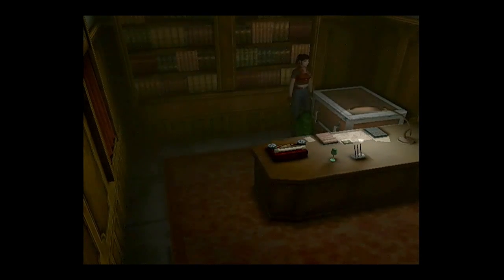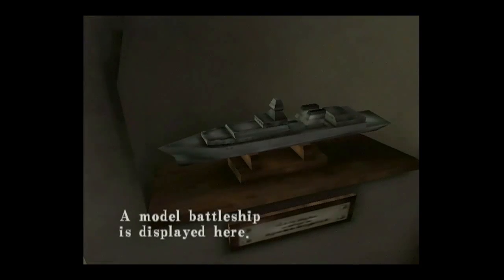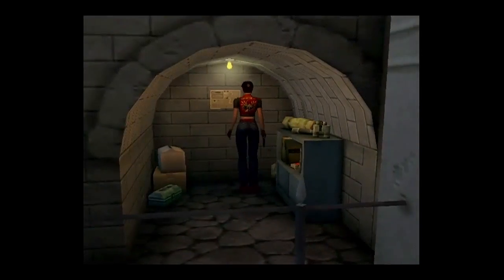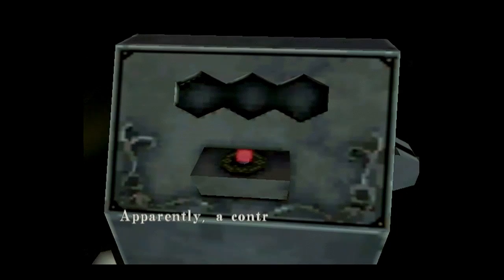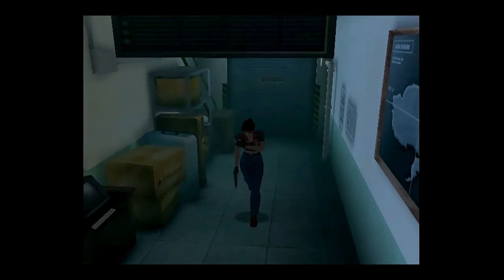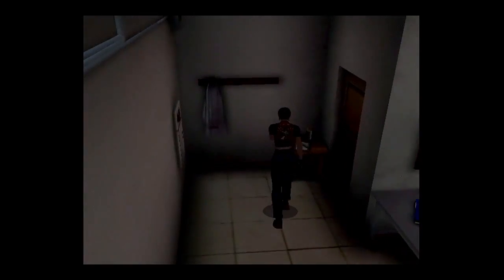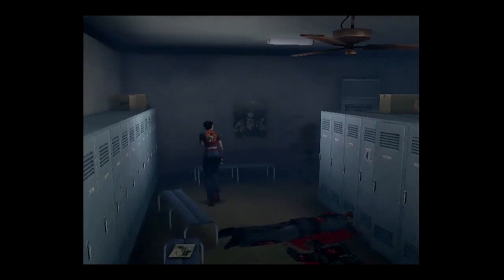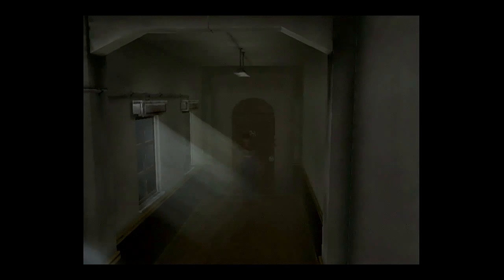Resident Evil Code Veronica X: Part 3 - Lotus Prince Let's Play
It's time to take a special trip to the training ground!